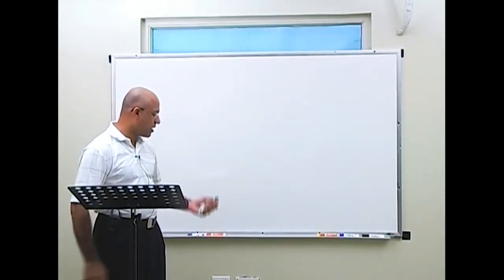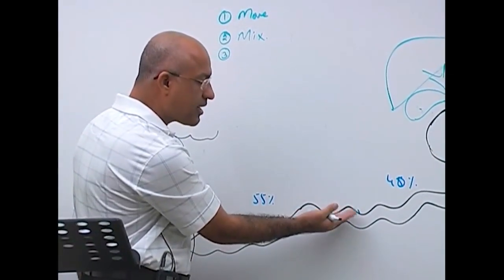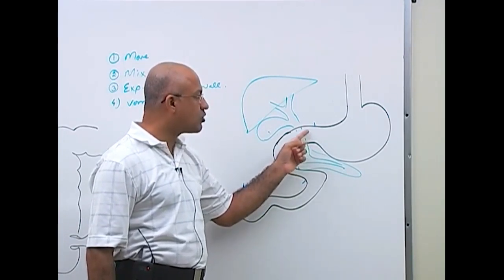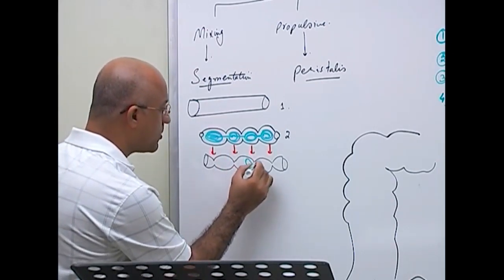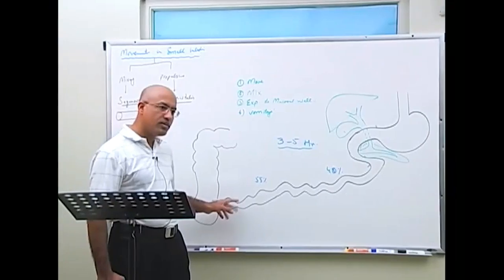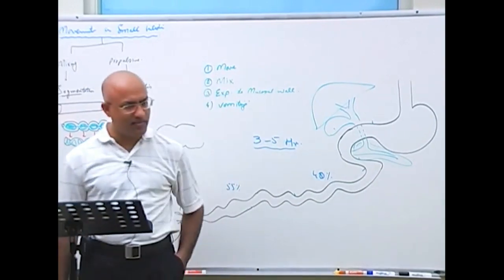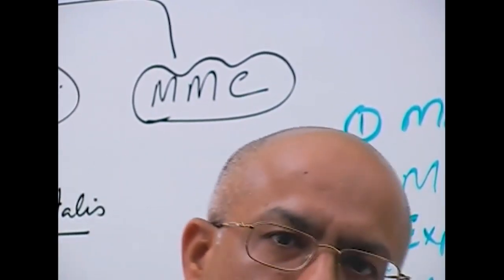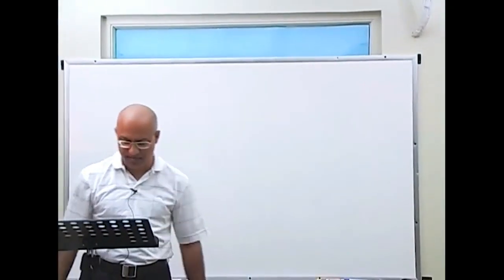G I Motility | Gastrointestinal | Part 4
1. More than 800+ Medical Lectures.
2. Basic Medical Sciences & Clinical Medicine.
3. Mobile-friendly interface with android and iOS apps.
5. Download option for offline video playback.
6. Fanatic customer support and that's 24/7.
7. Fast video playback option to learn faster.
8. Trusted by over 2M+ students in 190 countries.
Gastrointestinal (GI) motility refers to the movement of food from the mouth through the pharynx (throat), esophagus, stomach, small and large intestines, and out of the body. Motility specialists identify and address conditions related to the body's movement of food through the gastrointestinal system.